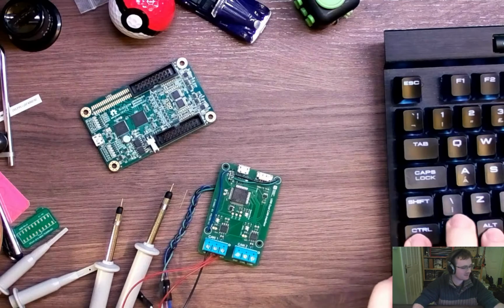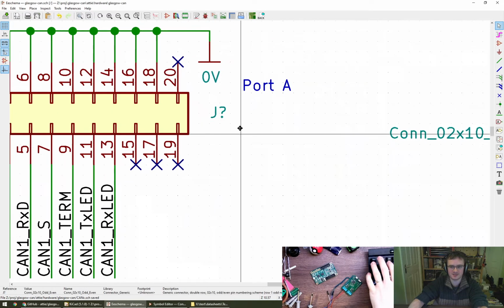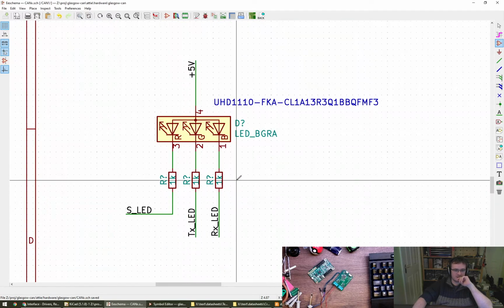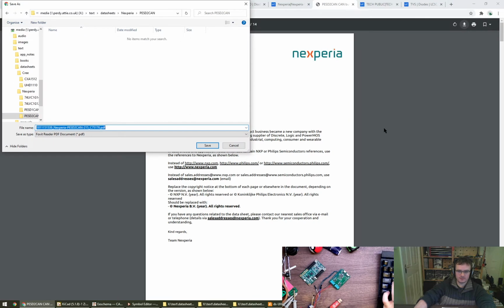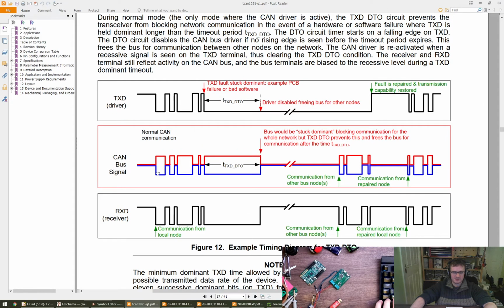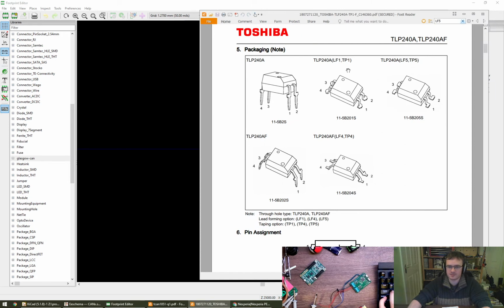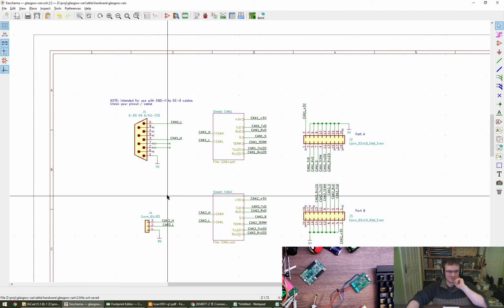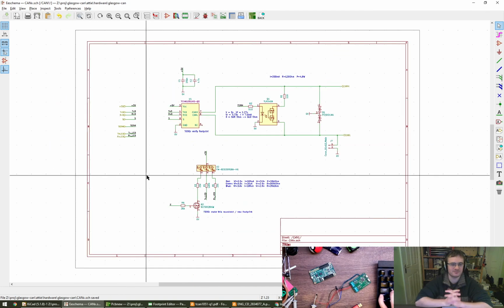Electronics Let's Play! #002 - Glasgow - CAN Add-on Module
We worked on designing a CAN add-on module for the Glasgow.